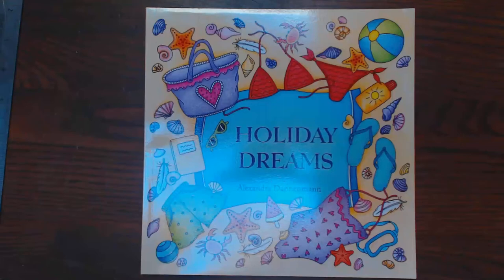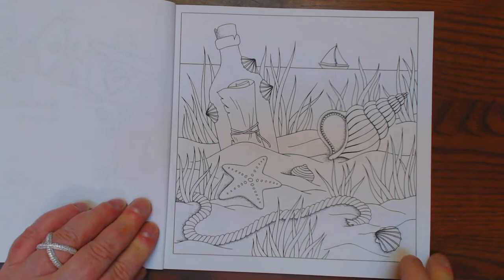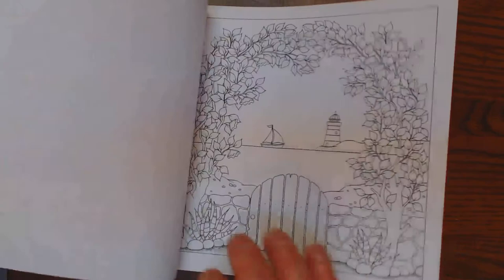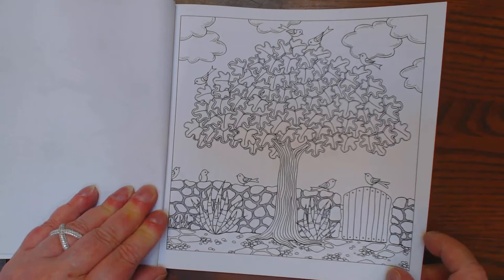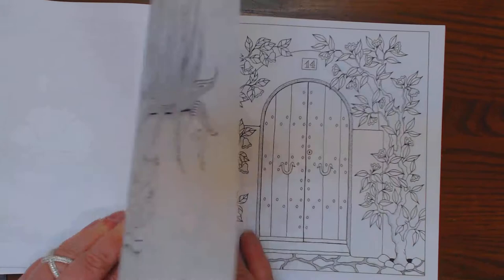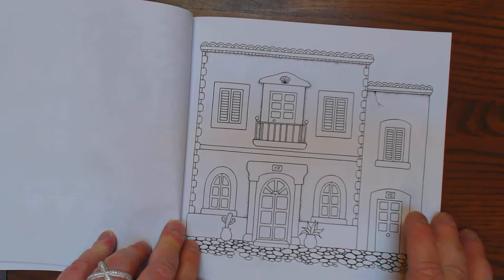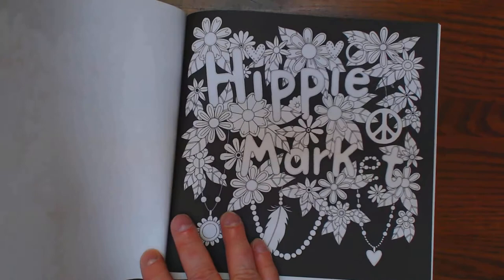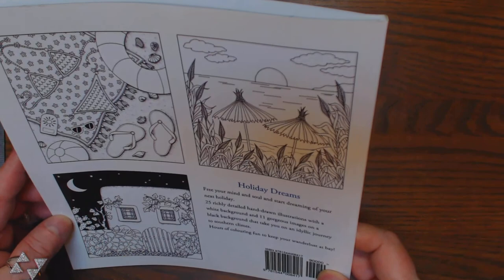"Holiday Dreams"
"Holiday Dreams, illustrated by our own Alexandra Dannenmann, self published through CS, 25 one-sided images, one with white backgtround, one with black background.  Super fun book~~!!**   Flip through videos of Adult Coloring Books as well as tutorials, and how to's in the art of coloring painting